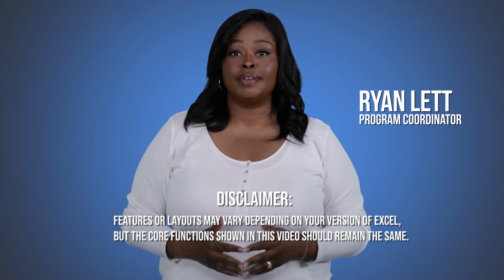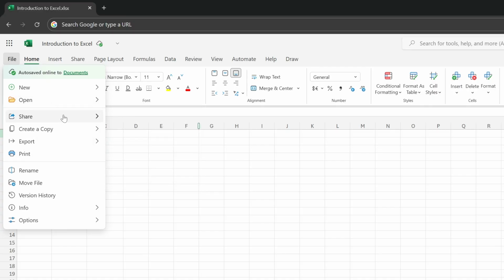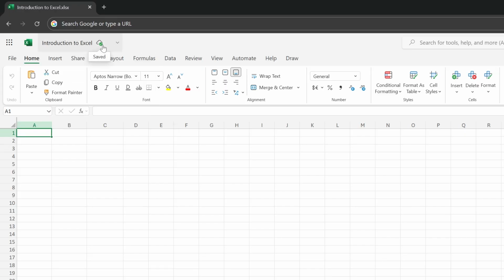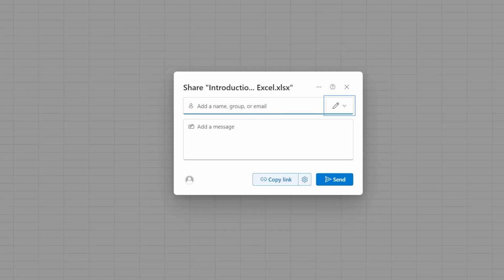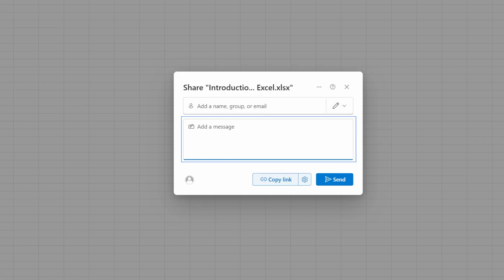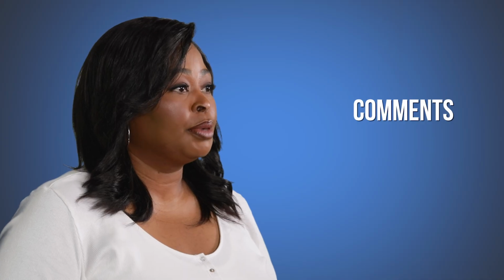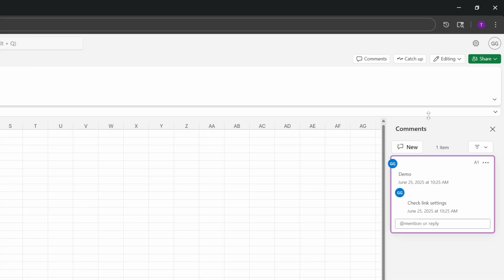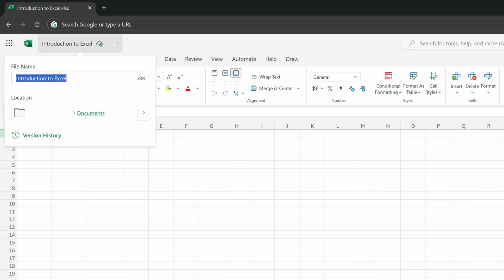Microsoft Excel - Saving & Collaboration | Digital Literacy Toolkit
Welcome to our video lesson on sharing and collaboration with Microsoft Excel. In this video, we’ll look at naming, renaming, saving and sharing files. We’ll look at how to check who can collaborate with your file, what permissions they have and how to communicate with them through comments.